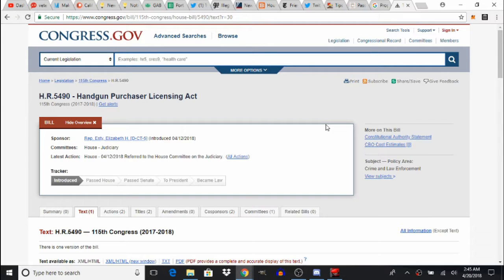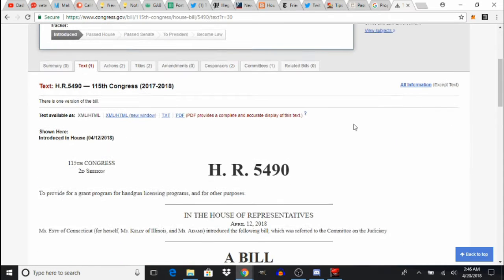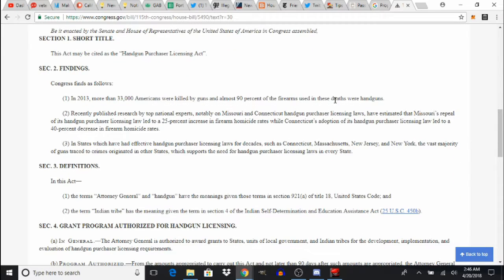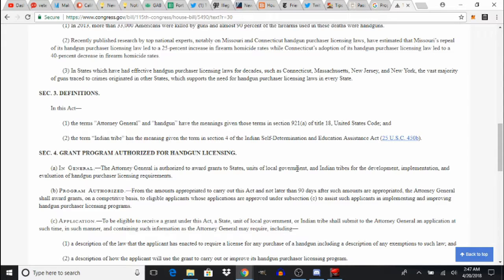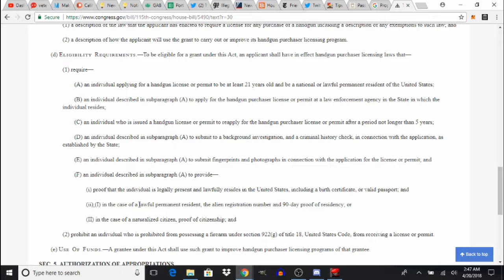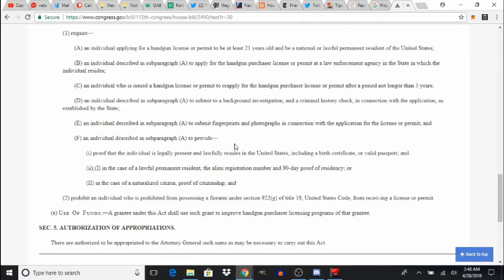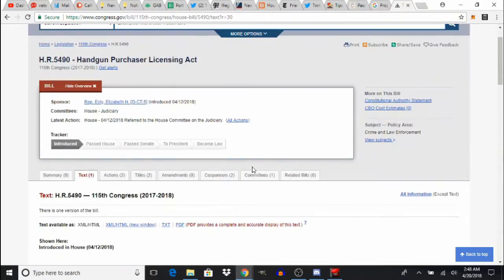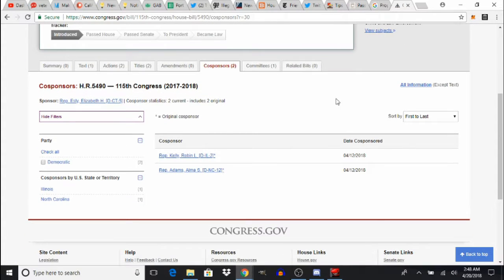HB5490 Is In Committee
So this is a license and registry for hand gun buying and ownership. This law would create grants for Hand Gun license. They would pass the Real ID act even when 12 states Driver Licenses would not.

Gab.ai @veteranmountianman